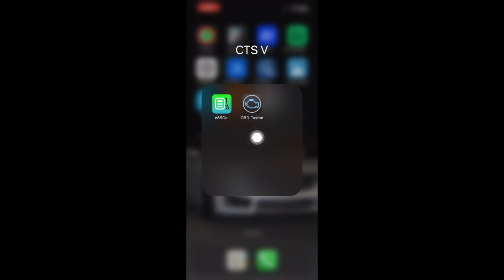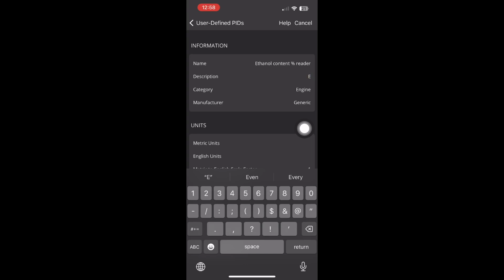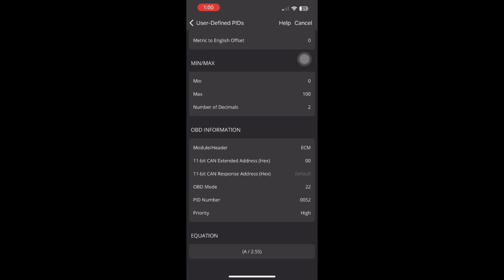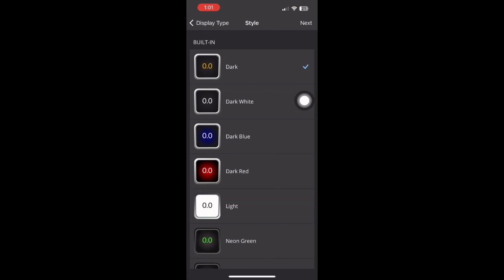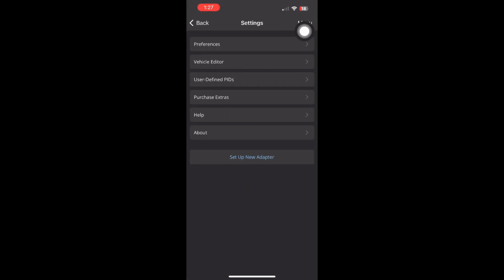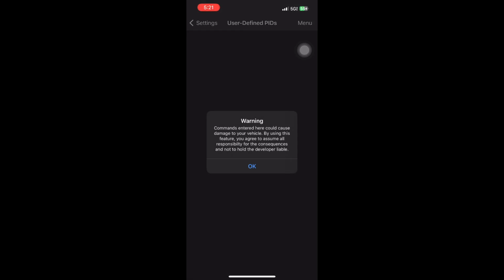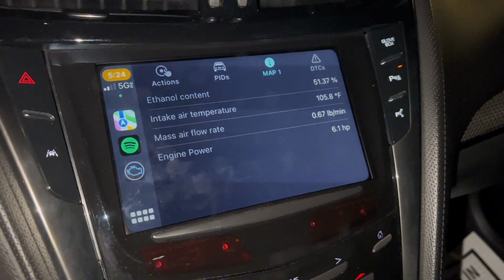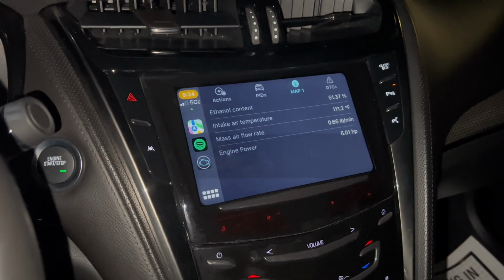HOW-TO: for $35 CTS-V ethanol reading in carplay 🤔👀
Each car model PID is different this is for the V3 but most GMs are in the same ballpark like a chevy SS / Camaro / silverado / corvette / ZL1 / z06

You can configure this to your mustang also but those run off your 02 sensors

Obd2 bluetooth (prices change)